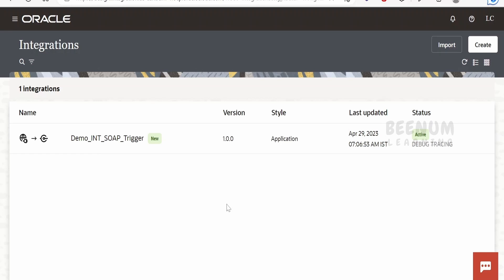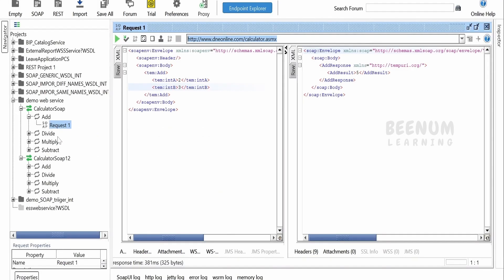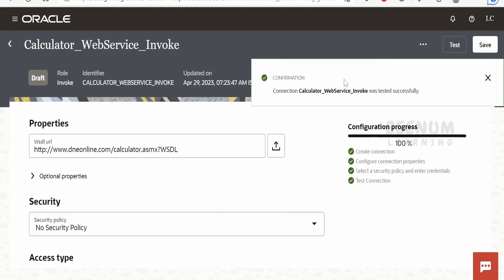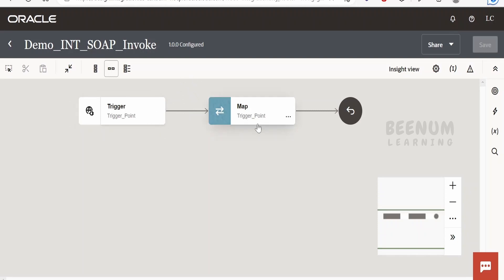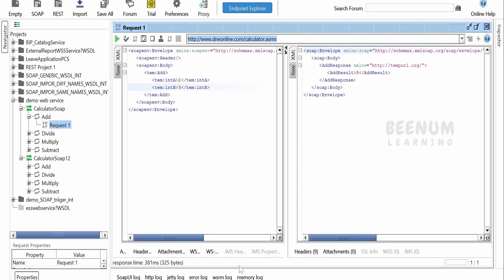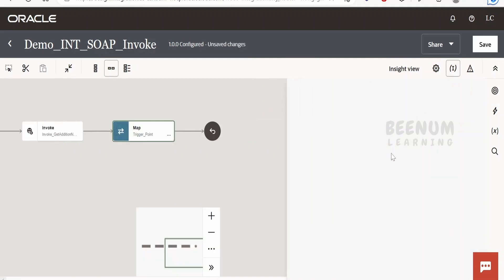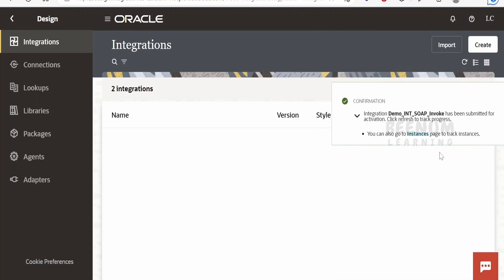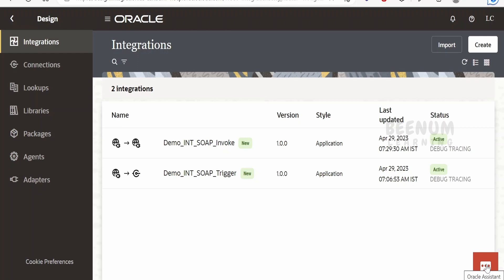How to invoke external SOAP web service with Integration in Oracle Integration 3, Call SOAP service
With this video we will learn How to invoke external SOAP web service with Integration in Oracle Integration 3 | Call external SOAP web service within integration flow in OIC 3

00:01  Introduction and overview of class
00:44  Testing external SOAP web service with SOAPUI before calling from Integration
01:45  Create SOAP connection with invoke role and provide WSDL URL
03:00  Create application integration with SOAP connection as invoke
07:40  Test integration with SOAPUI tool
08:45  Use Observability to track all the integration instance in OIC 3

10:07  Please donate and support us